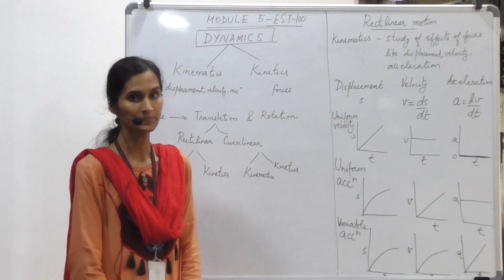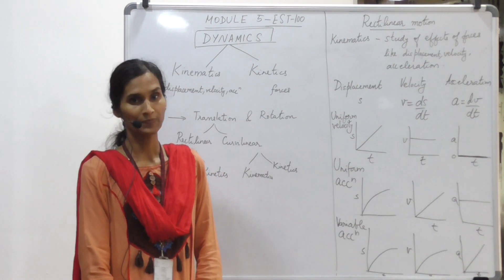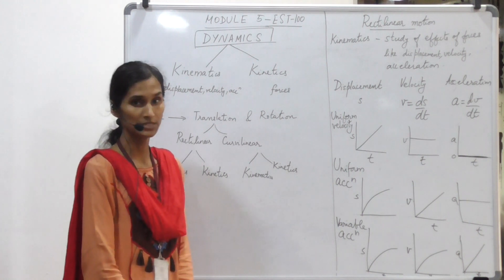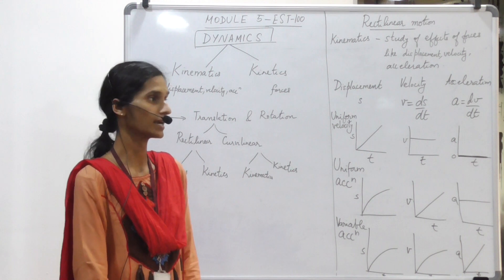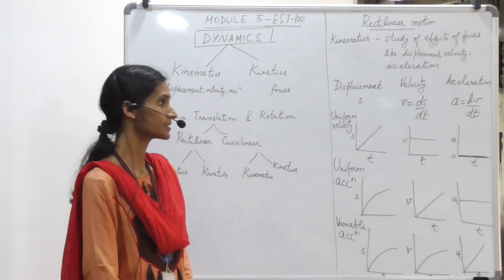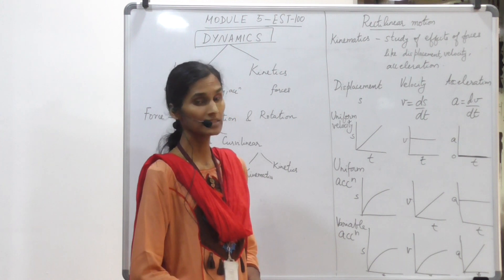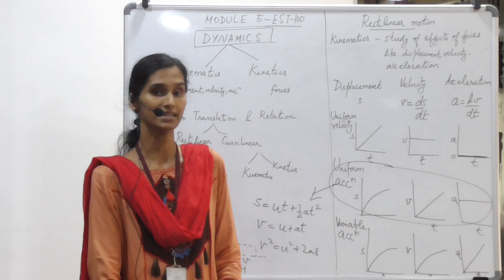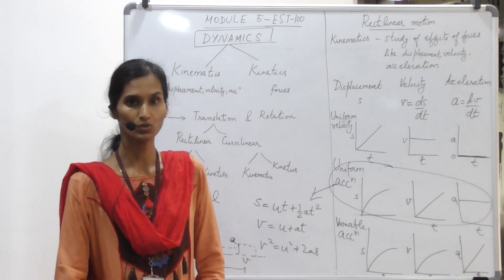EST100 Engineering Mechanics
by Ms Asha Viswanath